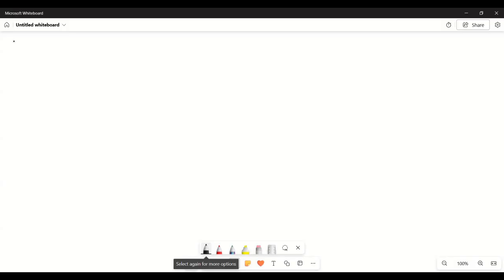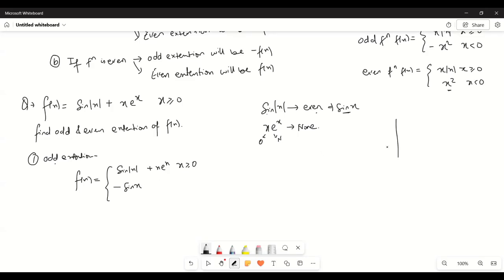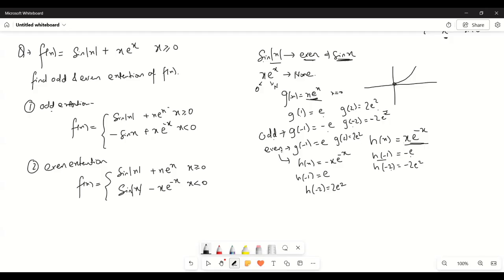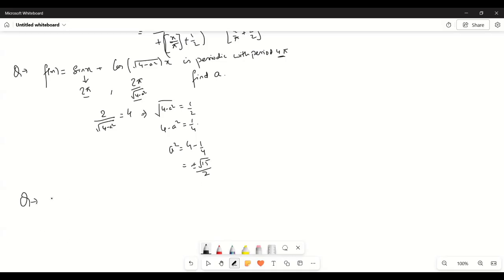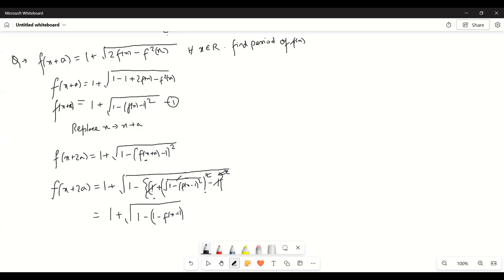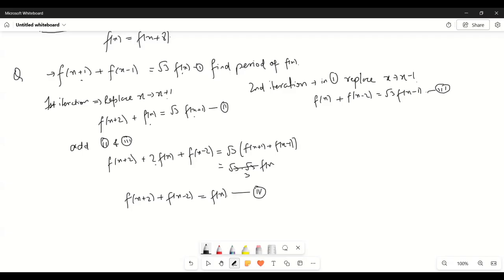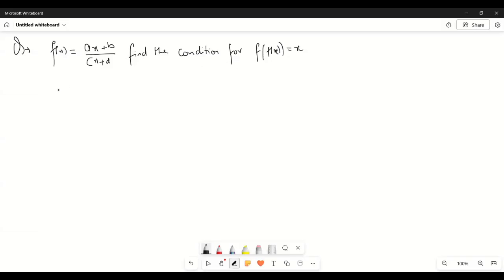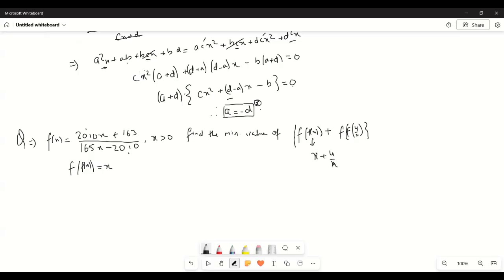Online session Functions - 3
Problems on Functions for JEE Mains and Adv